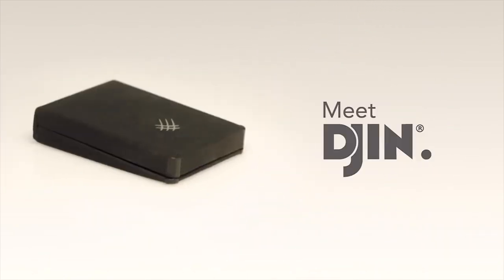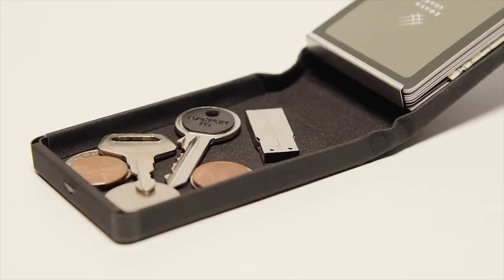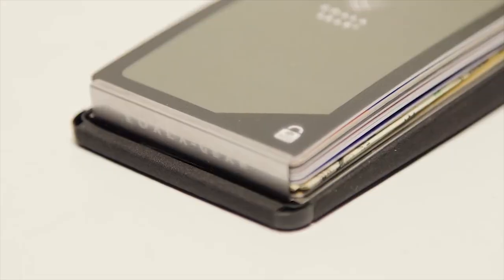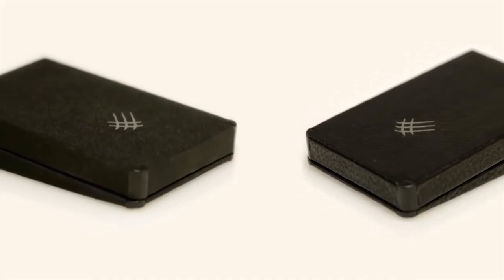10 Best Wallets | Anti-Theft Smart Wallets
What is the best thin wallet? Who Makes The World's Best Wallet?

10 Best Wallets:

✅ 10. Djin Wallet

✅ 9. SERMAN BRANDS

✅ 8. Dango M1 Maverick Wallet

✅ 7. Ekster Parliament

✅ 6. KeySmart Urban Slim Wallet

✅ 5. FIDELO Minimalist Wallet For Men

✅ 4. TRU VIRTU

✅ 3. Smart Wallet with Solar + USB Charge Capabilities Lucca Bozzi

✅ 2. TRAVANDO Money Clip

✅ 1. Aluminum GOVO Badge Holder/Wallet